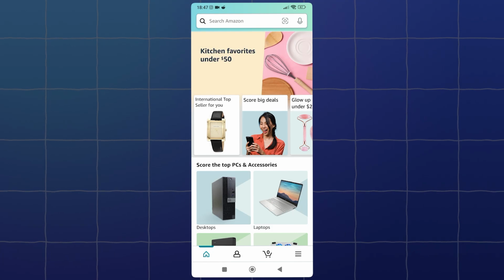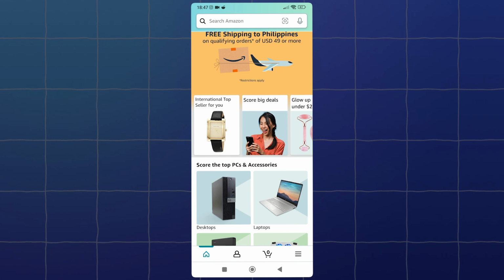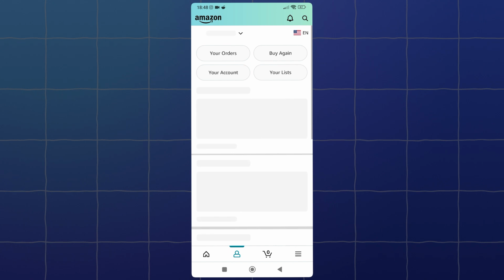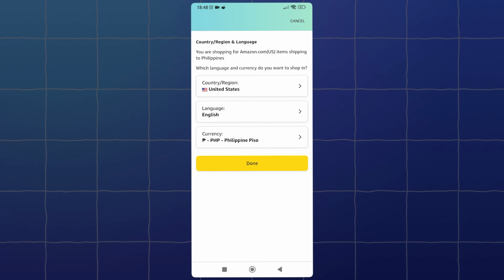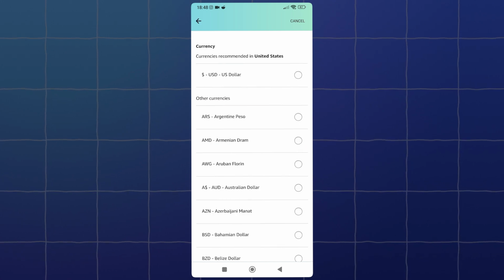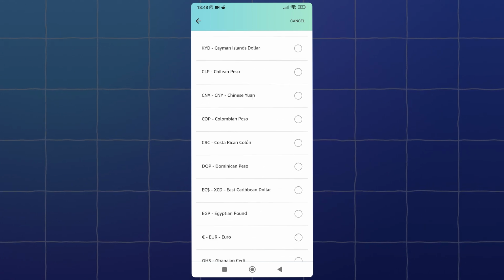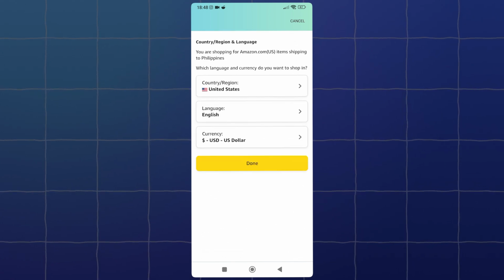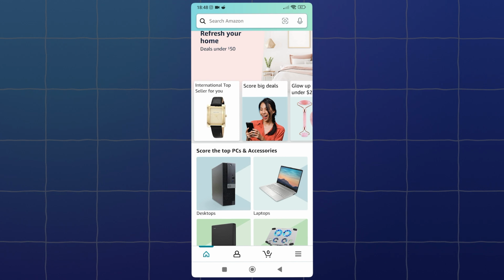How To Change Currency On Amazon App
In this Tutorial we are going to go over 'How To Change Currency on Amazon App'.